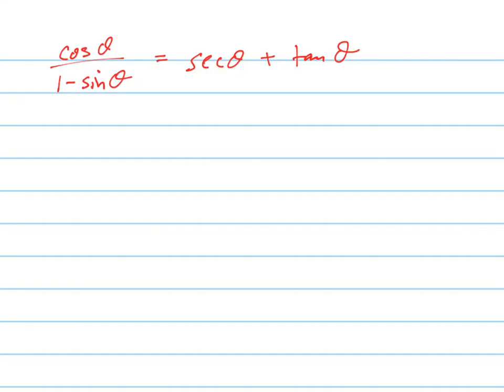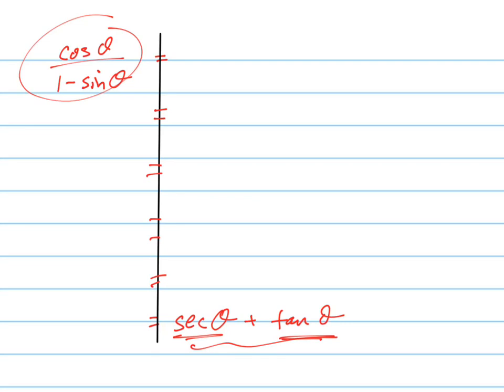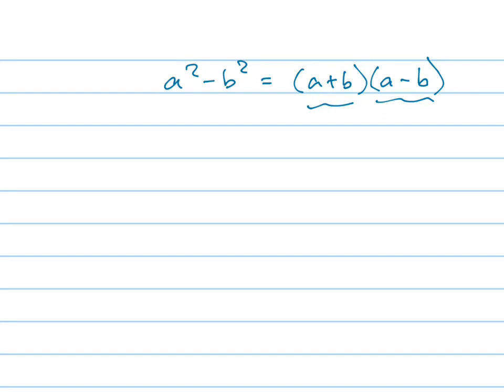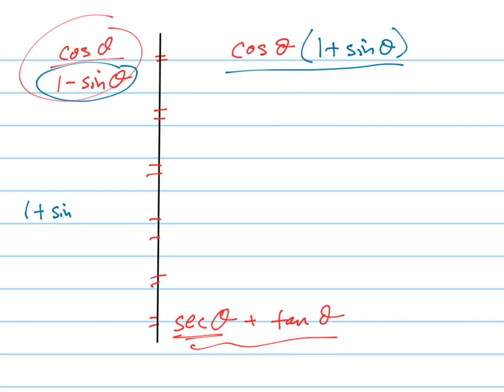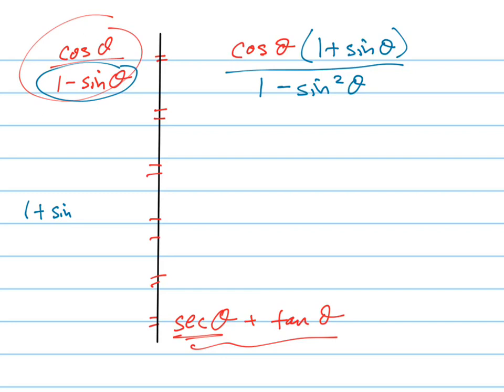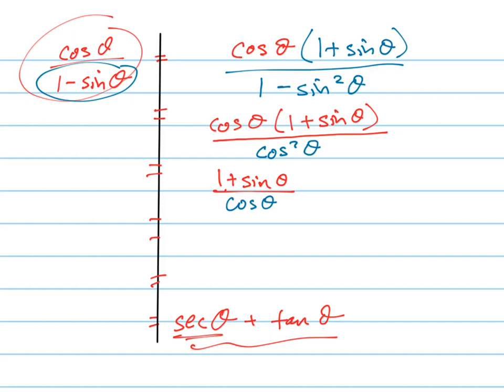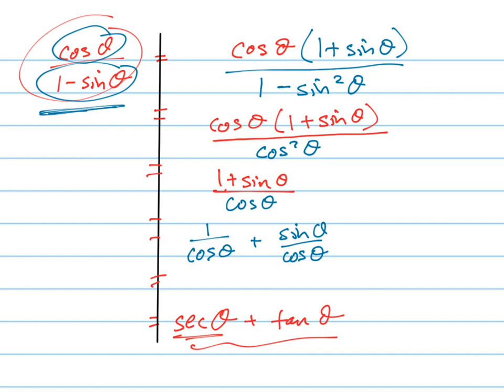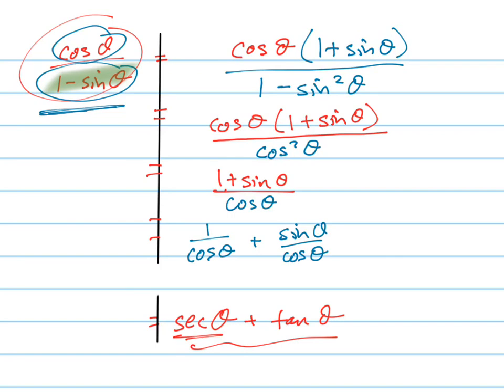Verify cosx/(1-sinx)=secx+tanx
Verify trig identities